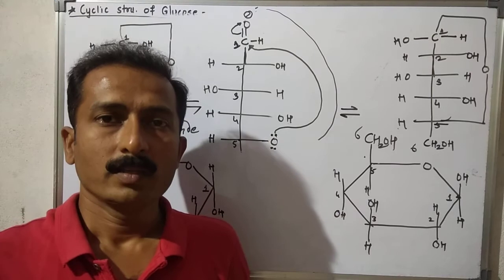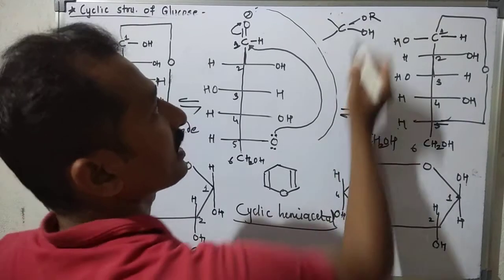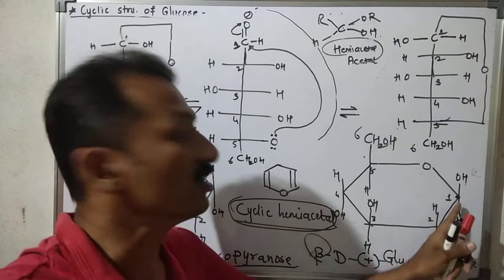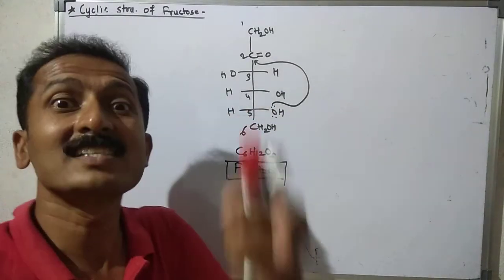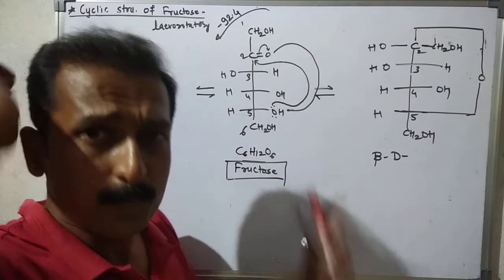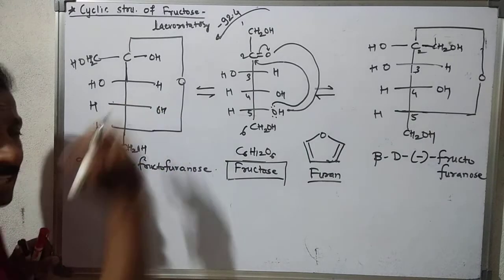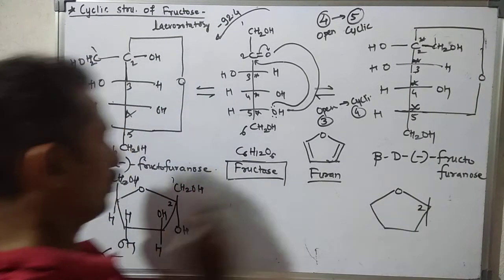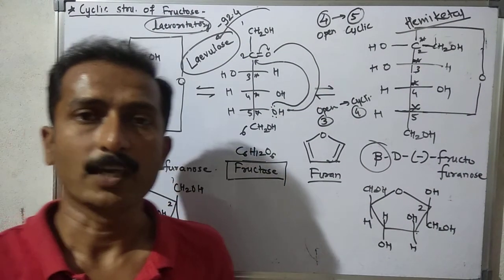Biomolecules L 6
Chemistry (cyclic structure of fructose, Haworth projections)